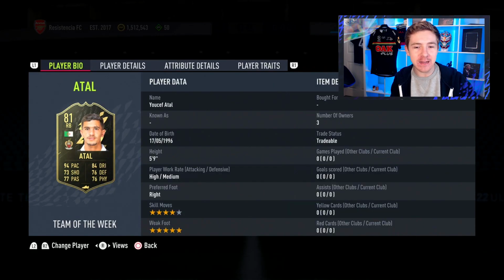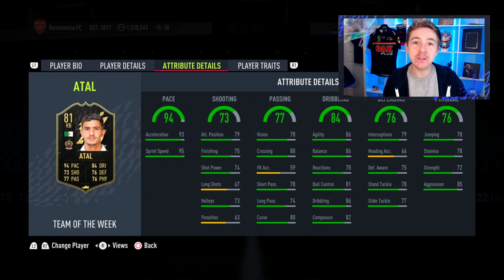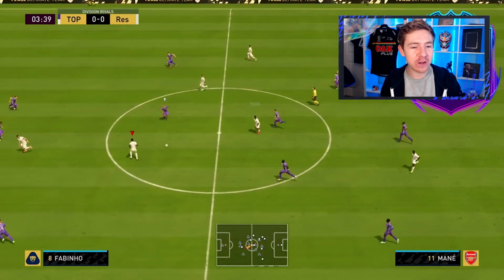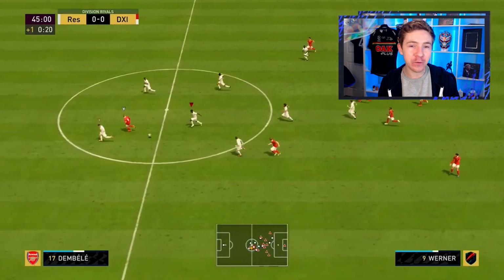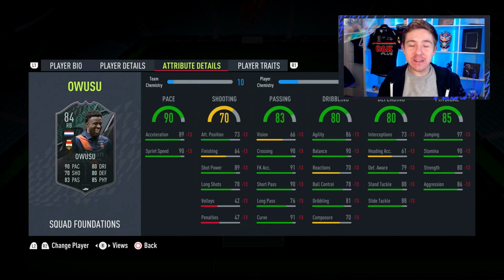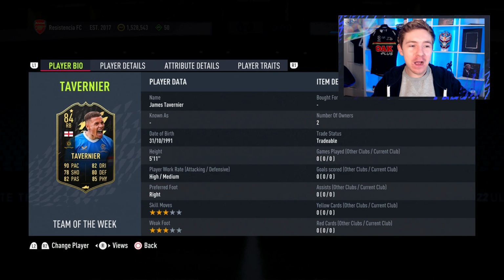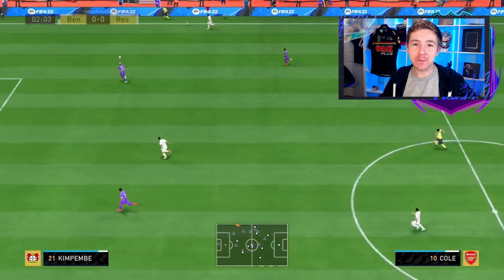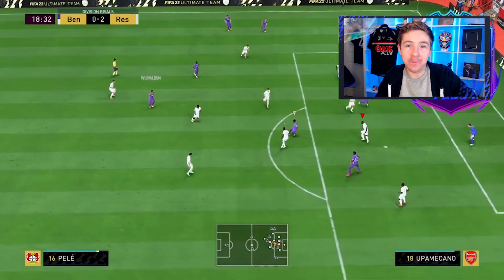BEST RIGHT BACK in FIFA 22! [RB / RBs] Top 10 Right Backs in Fifa Ultimate Team!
BEST RIGHT BACK in FIFA 22! [RB / RBs] Top 10 Right Backs in Fifa Ultimate Team!, who is your 1st choice full back?

Welcome to the KieronSFF channel, I hope you like the content I produce, if you do leaving a like rating would be really appreciated, as would a subscription! Leave a comment on any video and I'll do my best to respond! This video account regulary posts FIFA 22 Videos which include; Player Reviews, The 'Best Players on Fifa' Series, TOTW Predictions, Pack Openings, Player Rankings, Cheap SBC Solutions / Methods, FUT Gameplay and Objective Help.